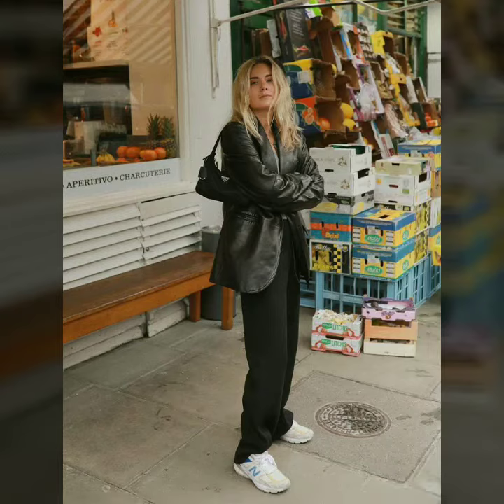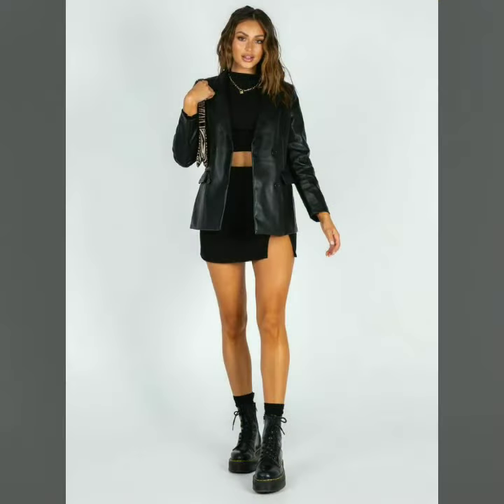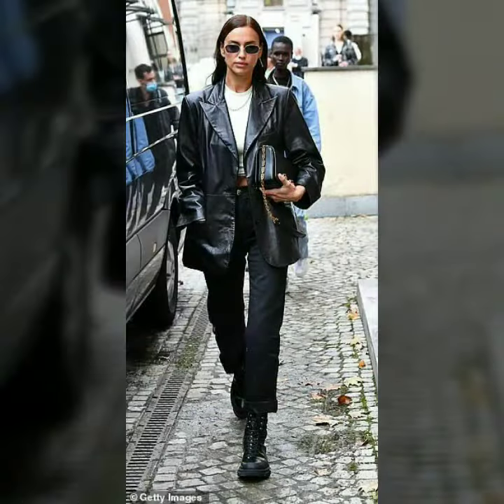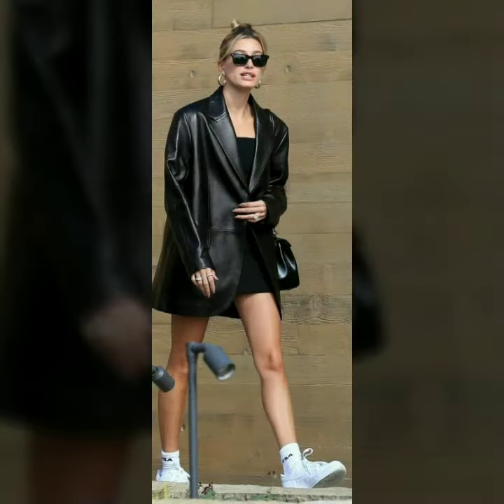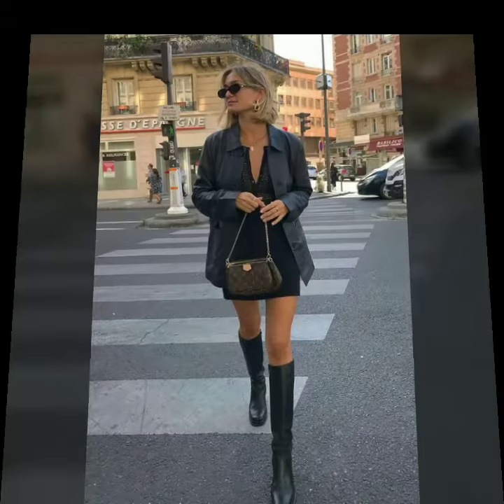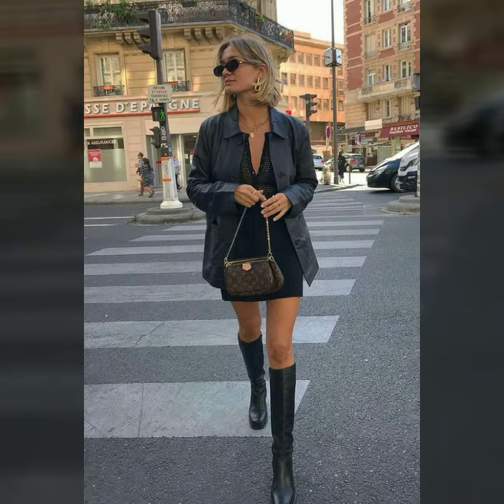latest leather blazers for stylish ladies